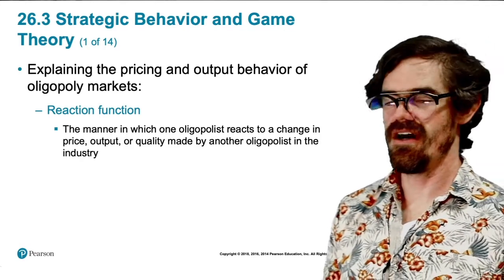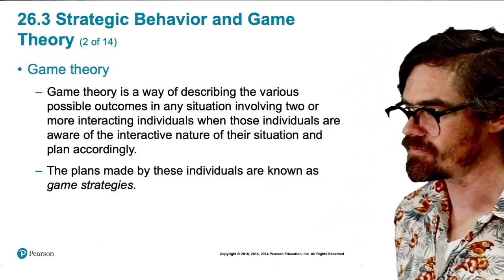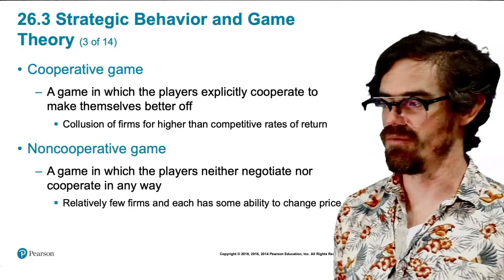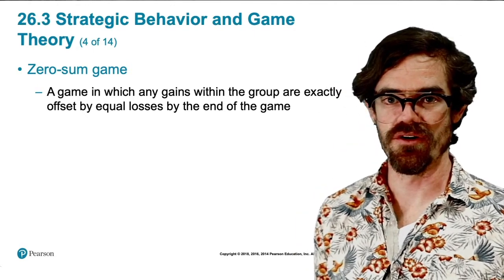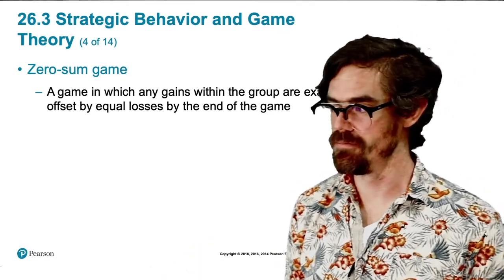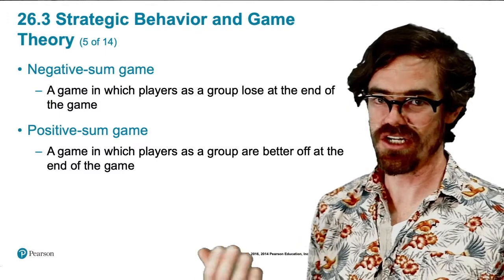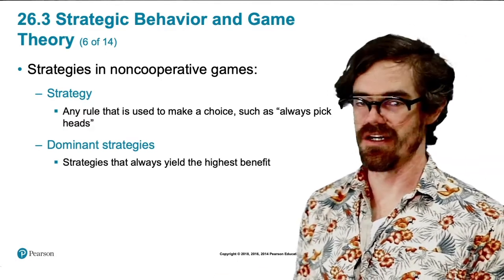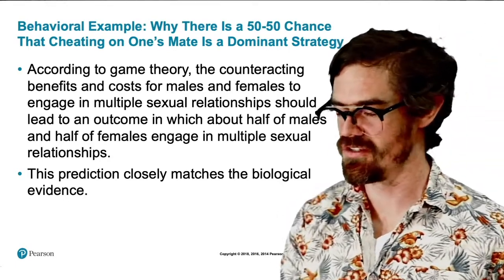Chapter 26.3a - Strategic Behavior and Game Theory: Games